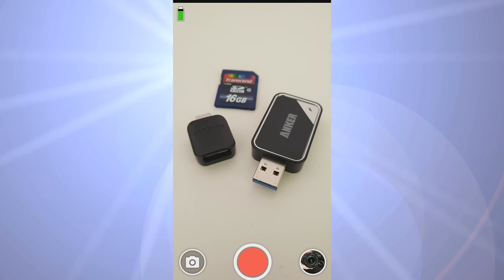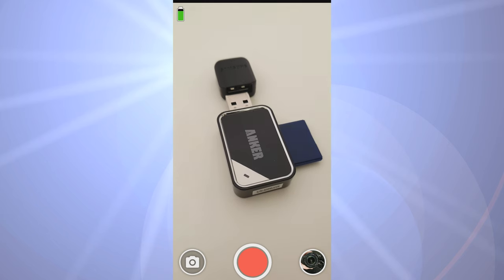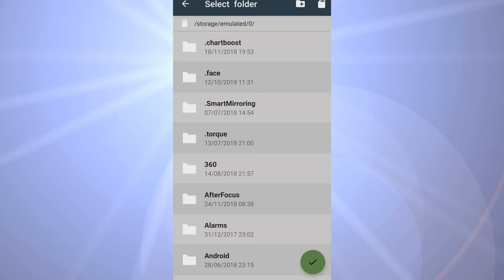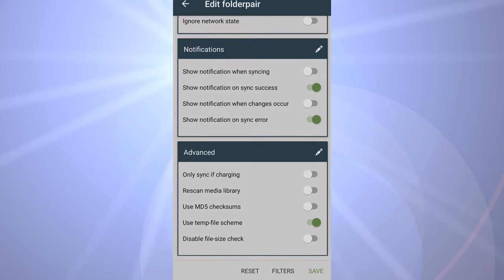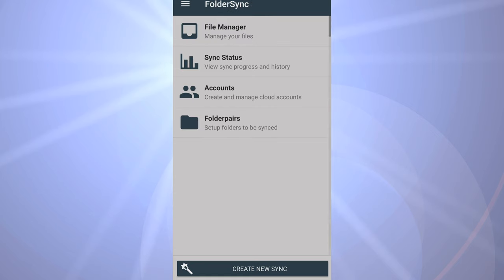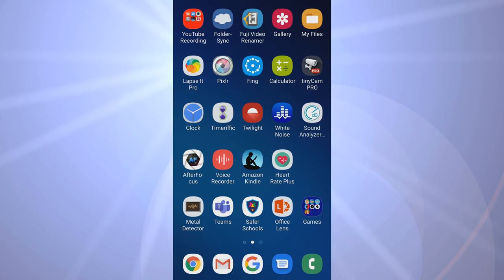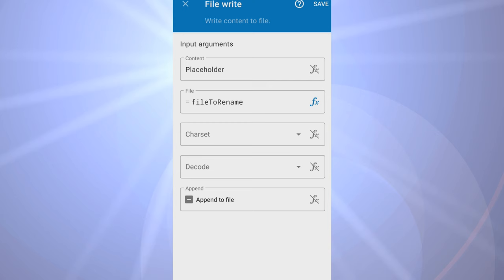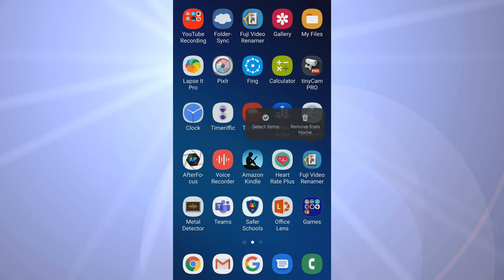How to sync photos from a camera SD card to your phone (video too!!)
This is something I wanted to do with my new Fuji X-E3 compact mirrorless camera. There's an app from Fuji, but I found it unreliable & slow. Other makes of camera don't have any wireless sync capability, making this tip is even more useful.

By attaching the SD card to your phone using a USB OTG adaptor, you can use FolderSync to manage the copy process;

Automate is then used to rename the MOV files to make them visible to Google Photos for cloud backup.

You can download the Flow to use in Automate from here;